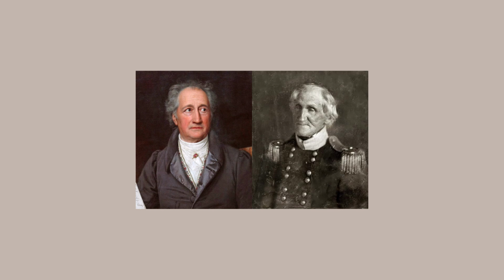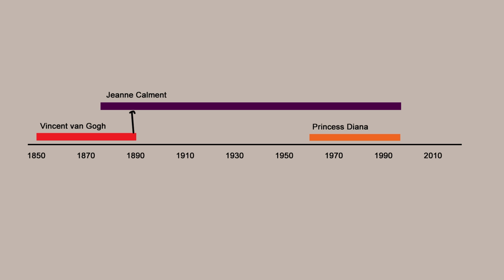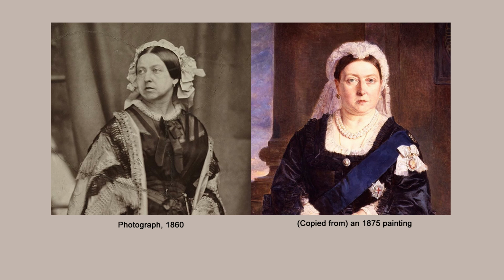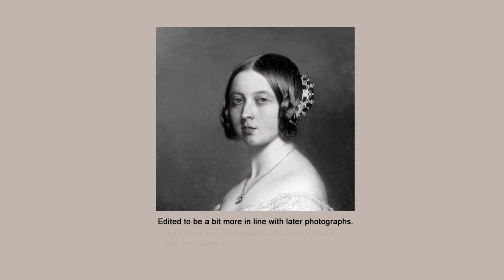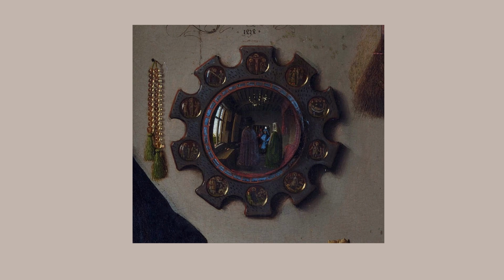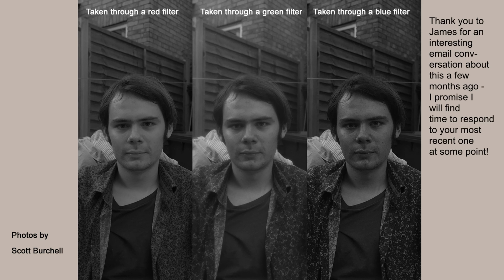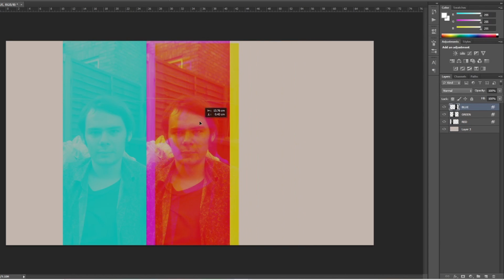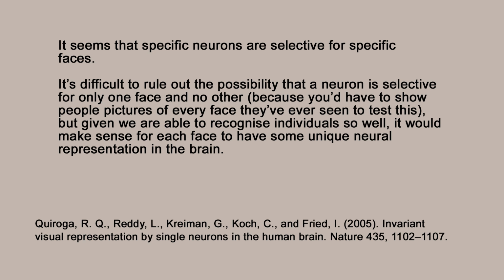Faces, Past & Present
The 'time travel rephotography' project, which tries to recolour photos in a more realistic way

mijosombrero points out that I misspelled *Prokudin-Gorsky's name in the slide!